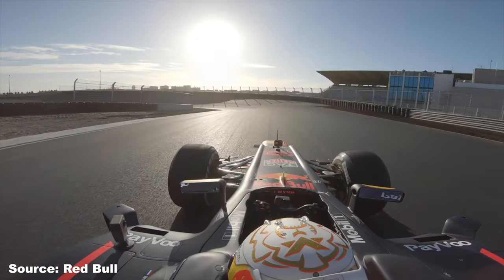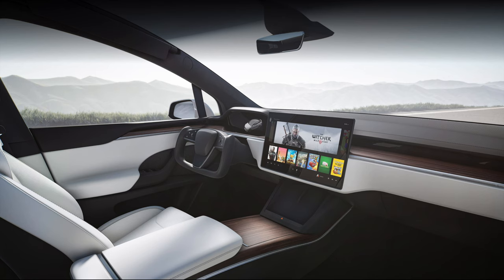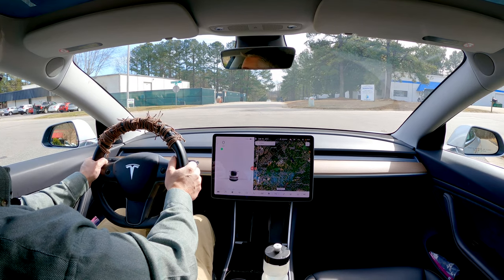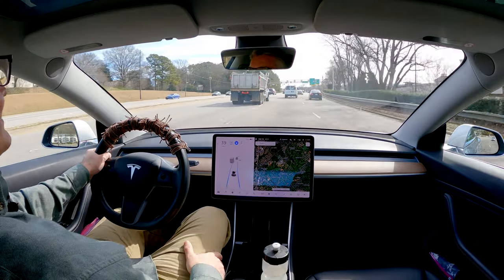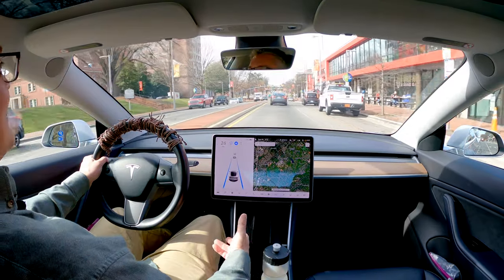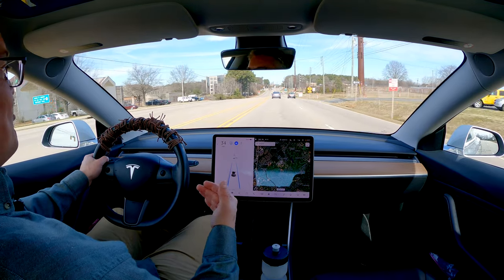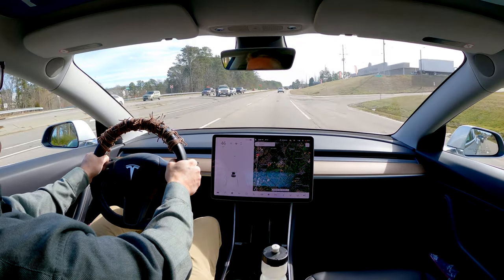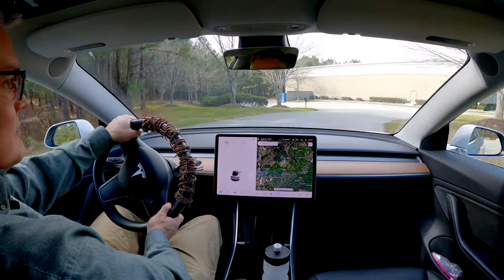Barbed wire test... Is the Tesla yoke better or worse for driving?